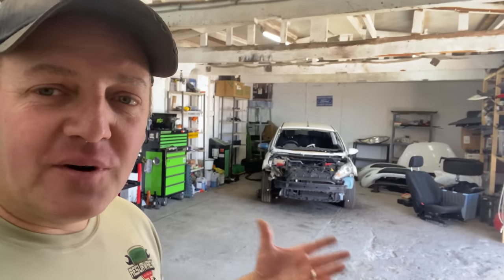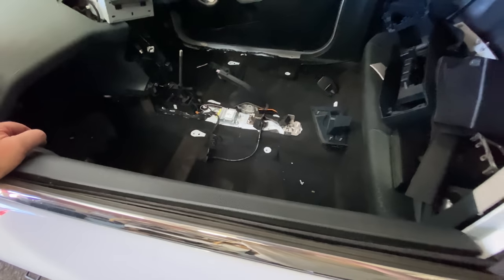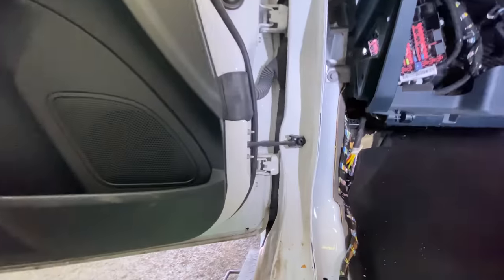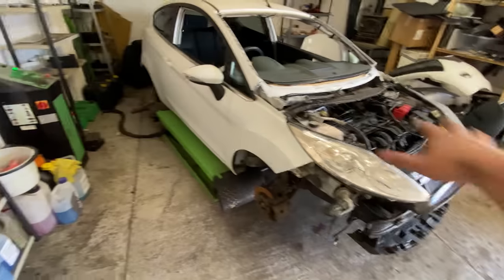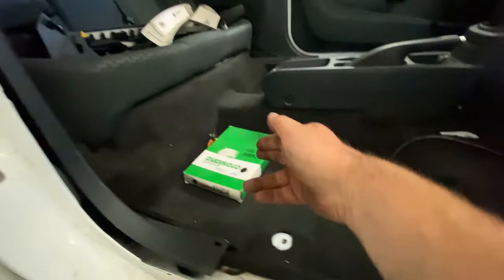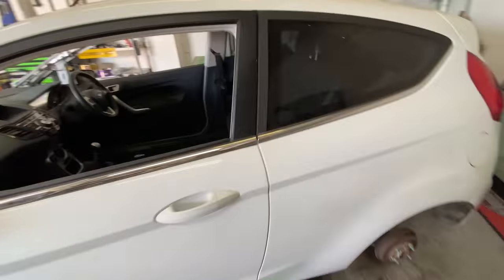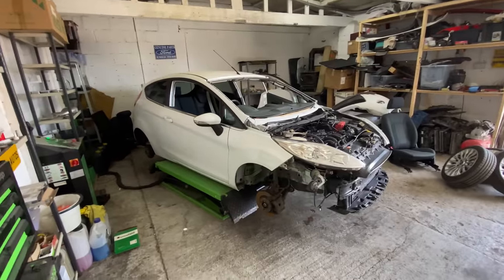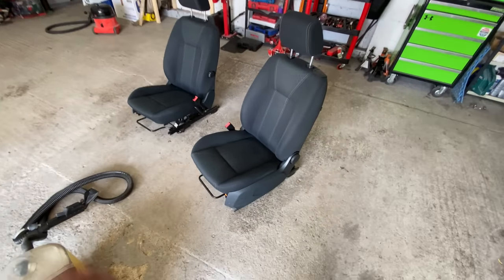Ford Fiesta 2011 Titanium 1.2 Cat S Salvage Rebuild Part 4 Finishing Off The Dashboard And Cleaning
This episode of the ford fiesta 2011 titanium 1.2 cat s salvage rebuild part 4 i get the dashboard all fitted and put all the trims back on then i start the cleaning of the seats and carpets